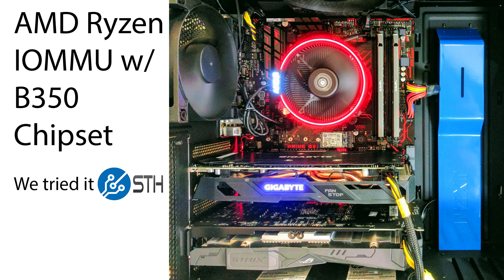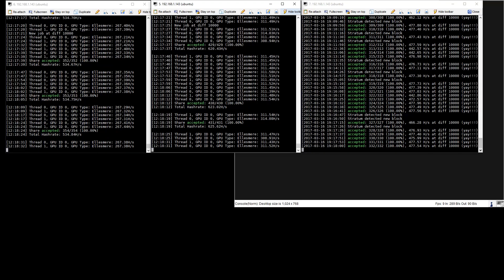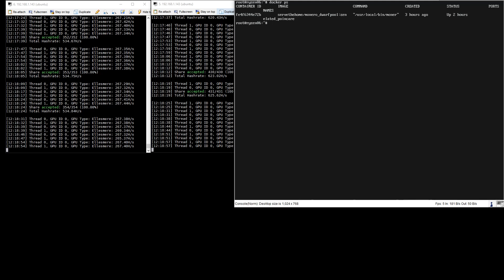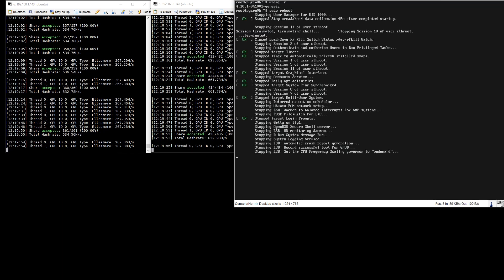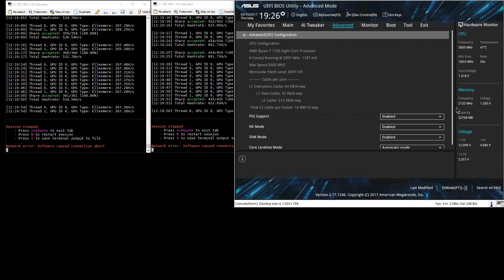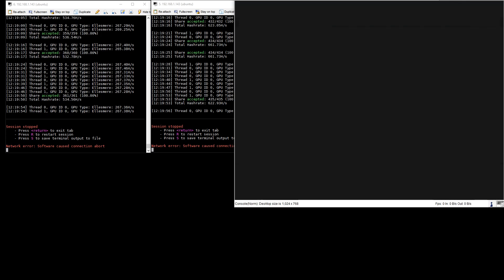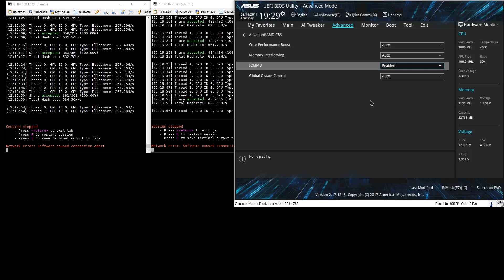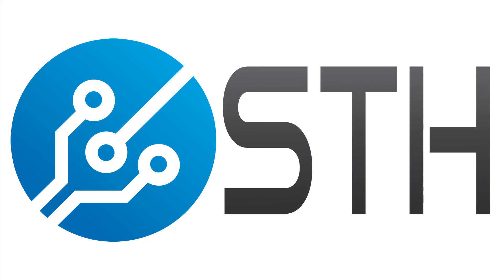AMD Ryzen B350 Chipset and Multi GPU IOMMU Fail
We think that there is a lot of potential for the AMD Ryzen platform in the 1P server market. At the same time, we run into software/ firmware issues quite often. If you were thinking of saving money buying an AMD B350 motherboard (usually under $100) and using it for multi-GPU IOMMU pass-through, you may want to watch this video first.

Note: we have had a Canonical employee onto one of our STH DemoEval data center lab machines to patch Ubuntu 14.04, 16.04 and 16.10 and we are giving motherboard manufacturers access to machines remotely in an effort to get some of these teething issues fixed.